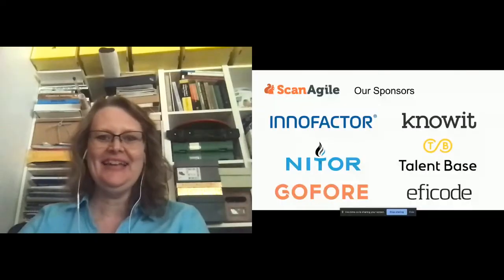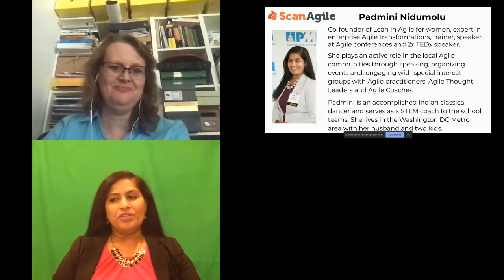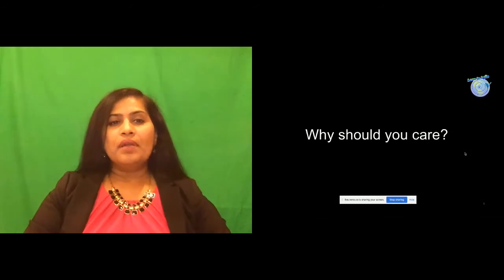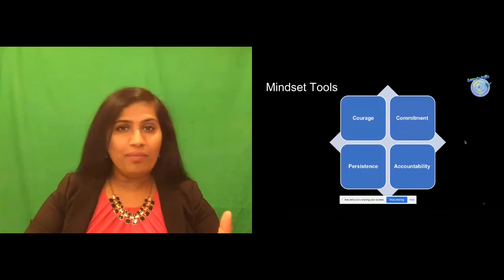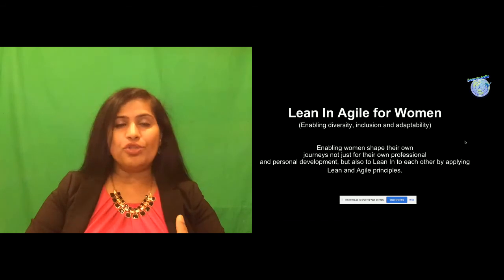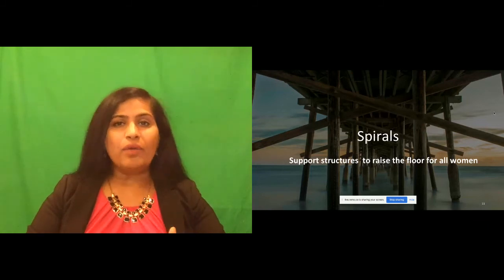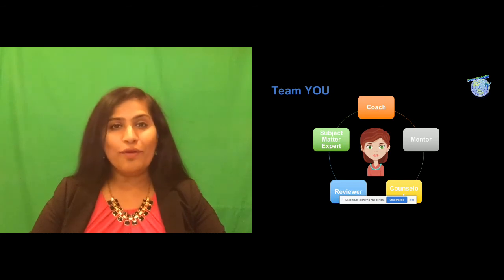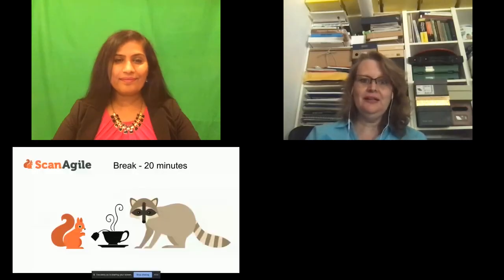Padmini Nidumolu - Breaking internal barriers to accelerate - ScanAgile Online Series 2020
Padmini Nidumolu - Breaking internal barriers to accelerate - Scan Agile Online Series 2020

Women in Agile and Lean Leadership
{When women support each other, incredible things happen}

1. Lean In Agile (LIA) is a movement for women, by women and of women designed to amplify the voices, talents, and experiences of women within the Lean and Agile communities across the globe. As an international alliance, LIA connects women worldwide so that their experiences and expertise as Lean and Agile practitioners can be leveraged for these women to make a difference in the world for themselves and each other.
2. Spirals are enabling groups of women who come together to offer to the group and seek from the group. Lean In Agile vision is to enable local communities to form and sustain these powerful groups across the globe. Natural leaders emerge from these groups supported by Spirals
3. LIA100 is an initiative of Lean In Agile, to celebrate and share the journeys of phenomenal women in Lean and Agile spaces across the globe. Women often do not tell their own stories. This initiative identifies and brings the best stories to the community to amplify the voices of women